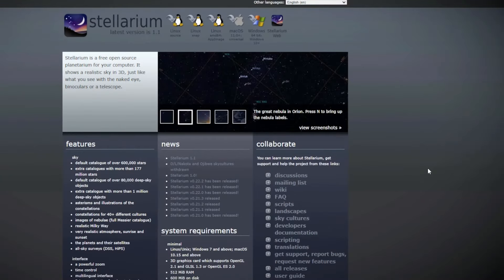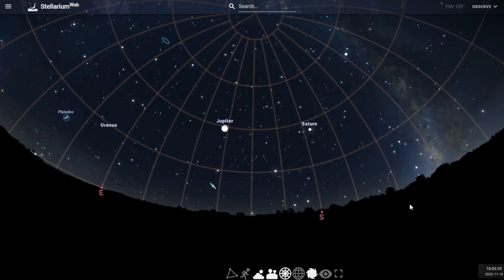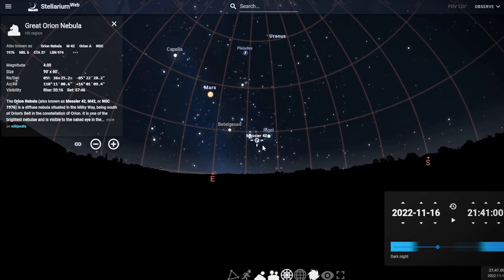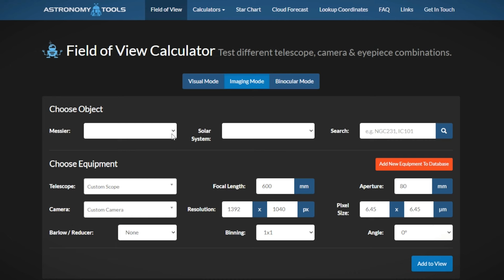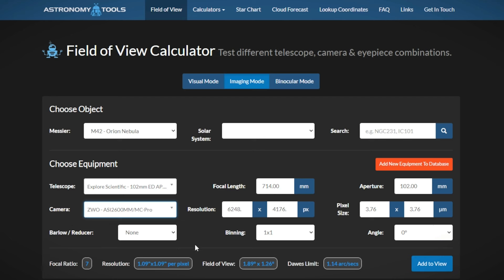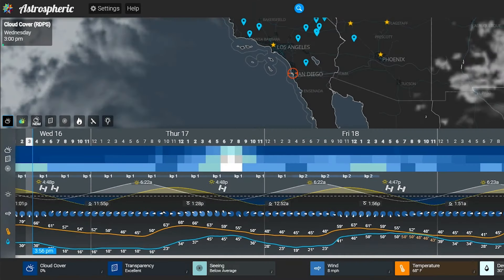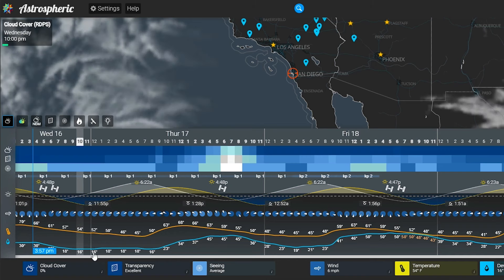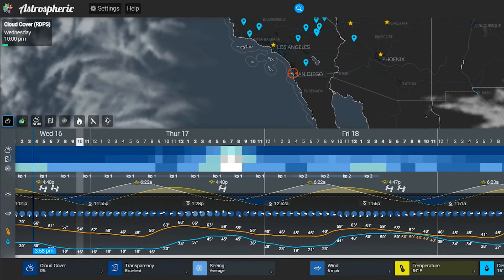The STUNNING Orion Nebula: An Astro Expedition 🔭✨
In this video, I shoot the Orion Nebula (M42) and share my Astrophotography Planning Workflow. This includes planning your Target, Selecting your Telescope / Camera, and Planning for the Weather / Moon Phase. Be sure to watch the reveal of the Orion Nebula taken with the gear below, it's Incredible!

~Wishing you all Clear Skies!

Astrophotography Camera - ZWO ASI2600MC Pro
Shooting Management - ASI Air Plus
Filter - Optolong L-eNhance 2" Dual Band Pass
Field Flattener - HoTech 2" SCA Field Flattener
Autoguiding Camera - ZWO ASI120MM Mini
Mount: Sky-Watcher EQ6R Pro

00:00 Introduction
01:00 Planning Workflow - Choosing a Target
02:51 Planning Workflow - Choosing the Telescope and Camera
04:49 Planning Workflow - Weather & Moon Phase
06:46 Get the Camera Pointed Up!
07:25 Deep Thoughts on Deep Space
08:07 The Orion Nebula Reveal!